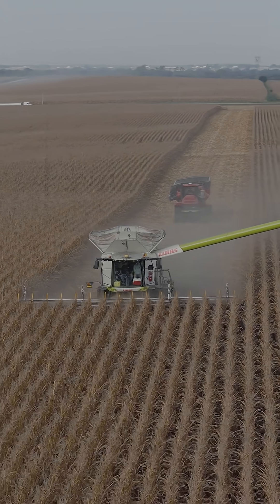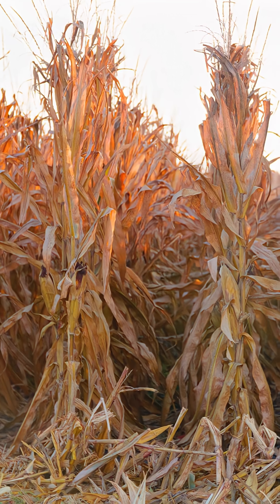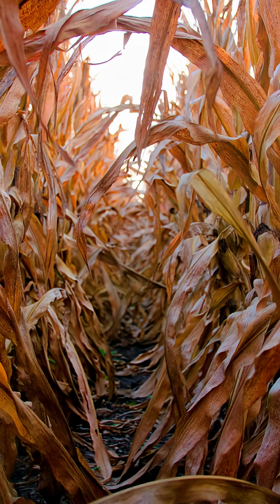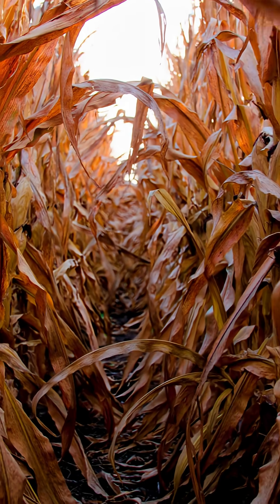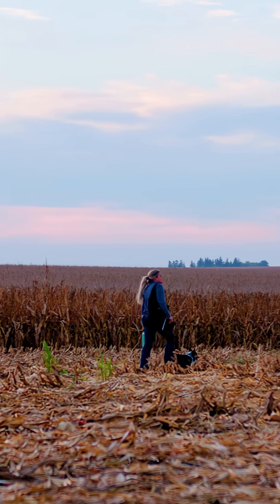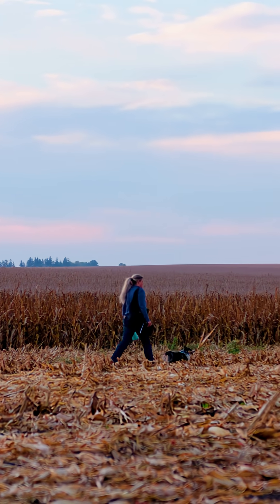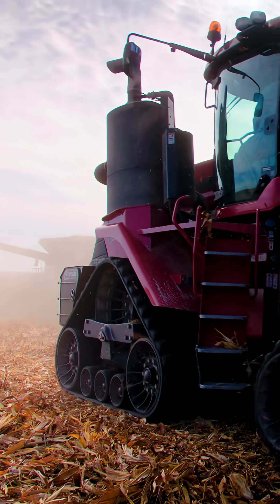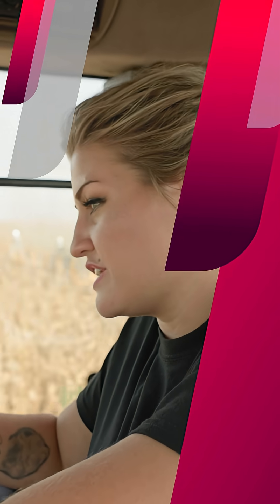Growing Short Corn - Preceon Ground Breakers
Preceon Smart Corn System stands up to severe wind conditions during the growing season. Hear farmers' experiences with our short corn & its corn root system.

Our Groundbreakers series, introduces you to progressive, cutting-edge farmers who are pushing Preceon agricultural innovation forward. Learn more about their experiences with the field trial of Preceon short stature corn hybrids.